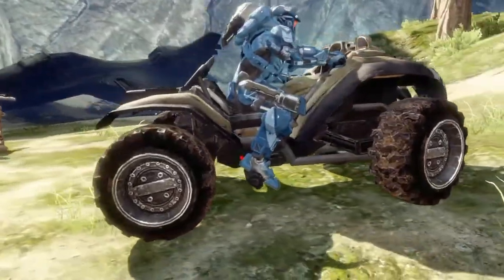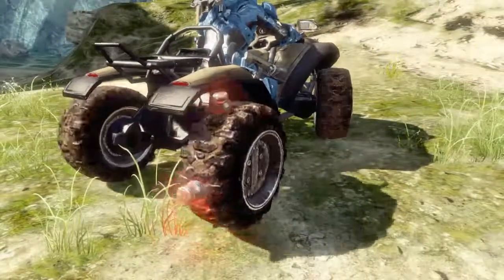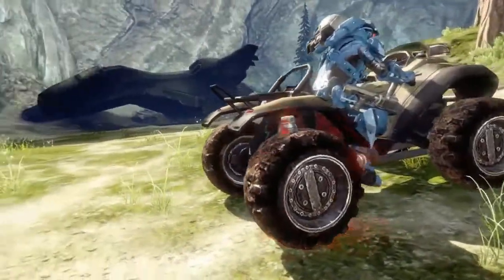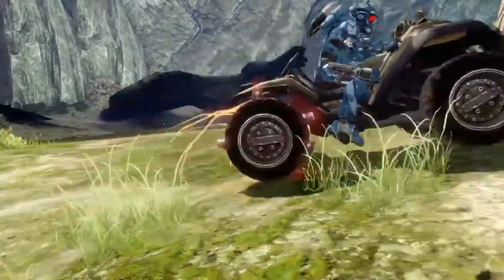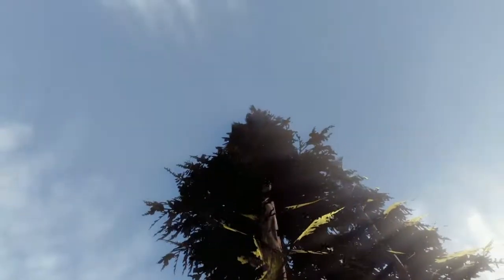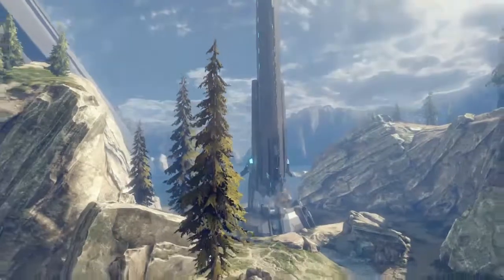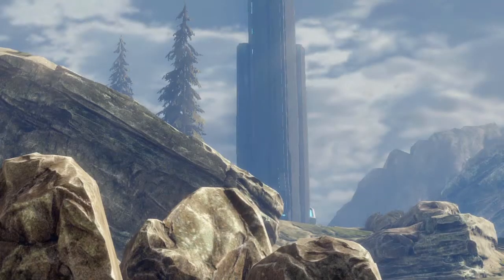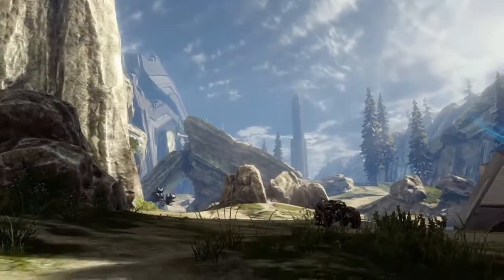Halo Waypoint - AH: Halo 4 Mongoose Jump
Join Rooster Teeth's Gavin and Geoff from AchievementHunter.com as they attempt to complete various experiments on Ragnarok using the Mongoose and Sticky Detonator.